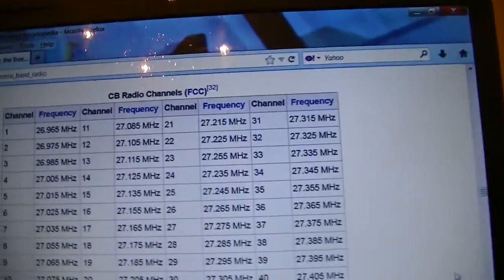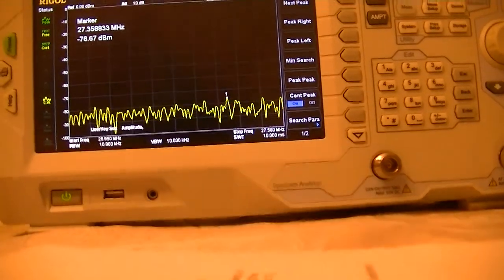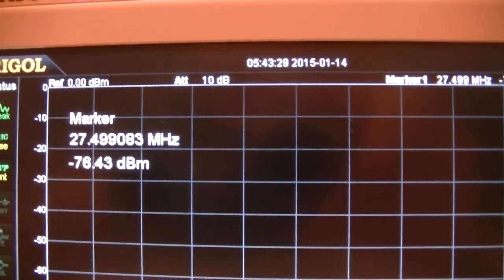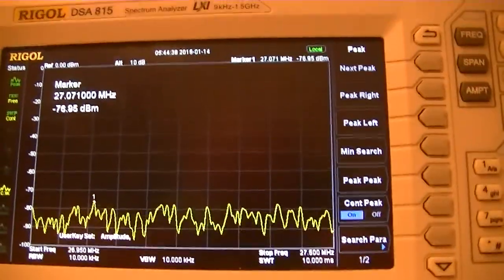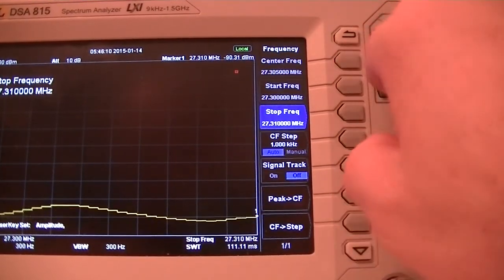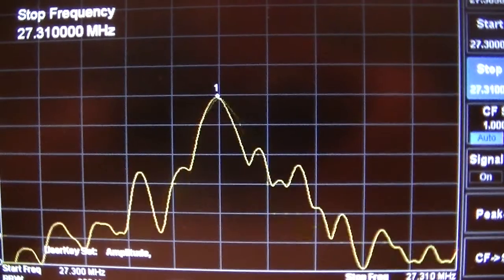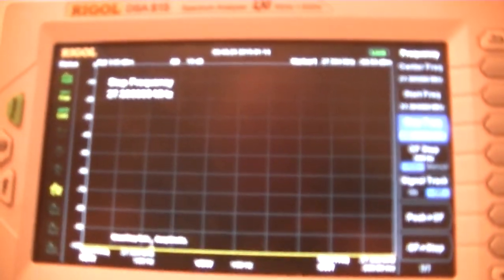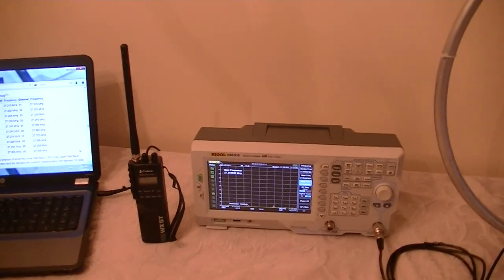Video demonstrating Emco 6502 Loop Antenna with Rigol DSA 815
This video demonstrates the use of the Emco 6502 Loop Antenna with the Rigol DSA 815 to measure signals transmitted by a Cobra hand held CB radio.